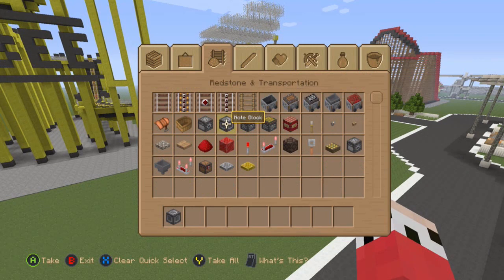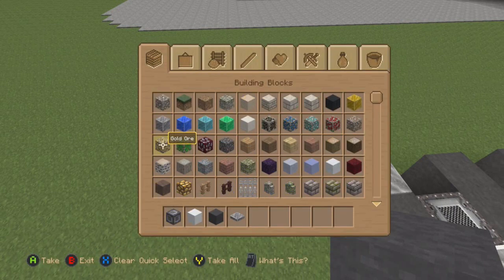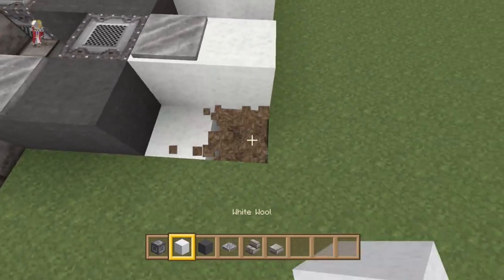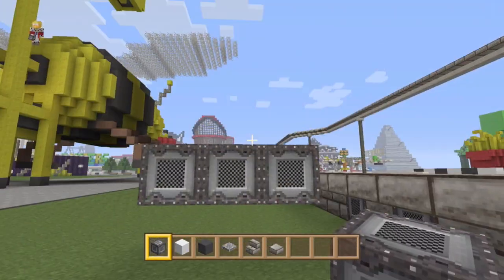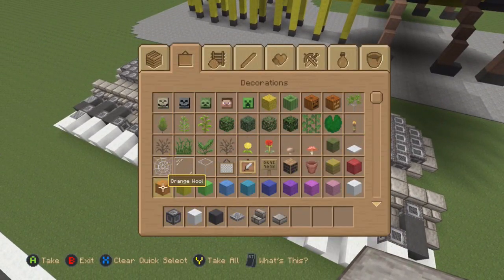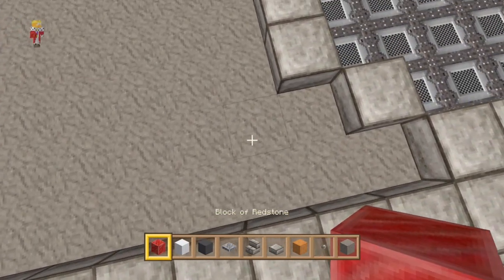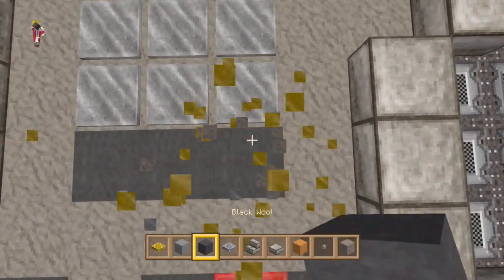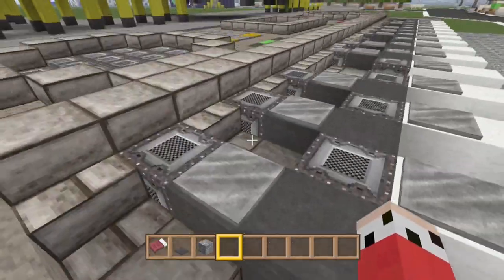Minecraft :: Lets Build A Theme Park :: Playable Keyboard :: E43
Today we build a playable keyboard in Minecraft using note blocks. I also attempt to play a couple of tunes at the end of the video. Enjoy the tutorial.

Gamertag: Z One N Only

Cheers Guys.